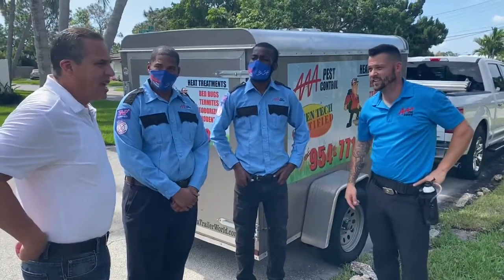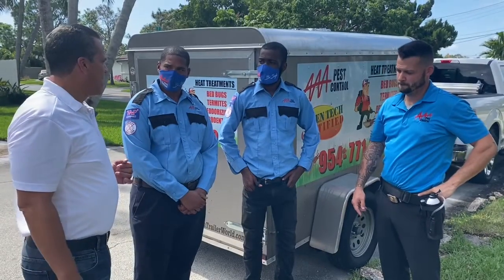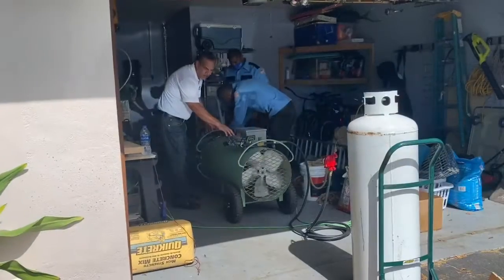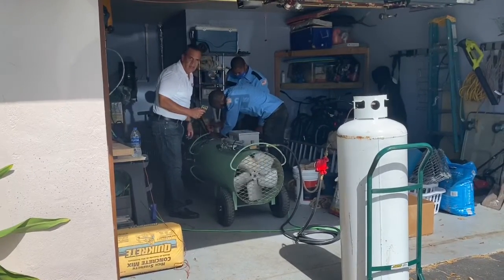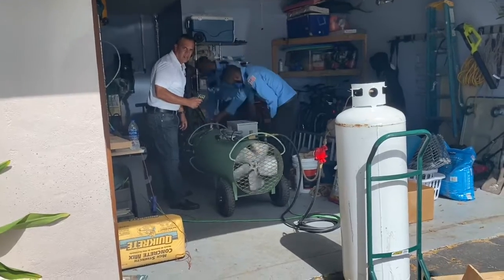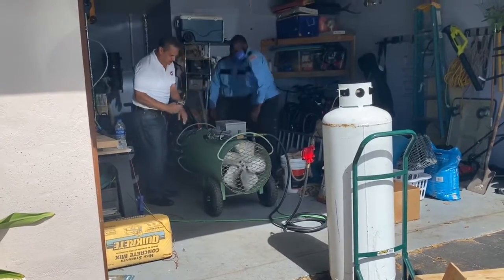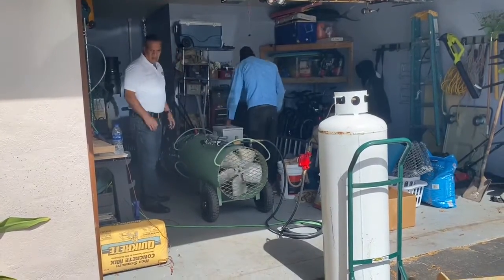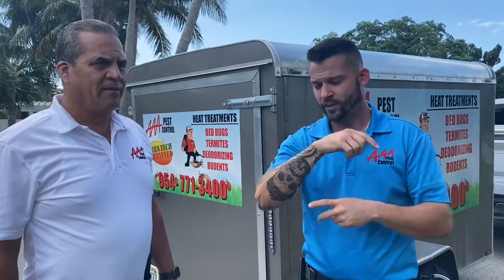Use Heat to Eliminate Pests! 🔥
Our team getting setup for a Heat Treatment to eliminate Bed Bugs & Termites.